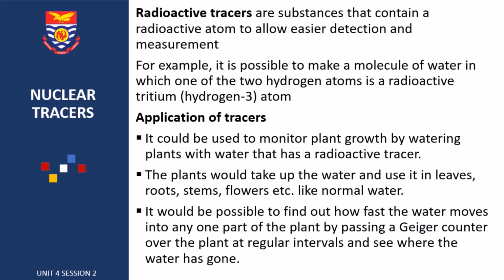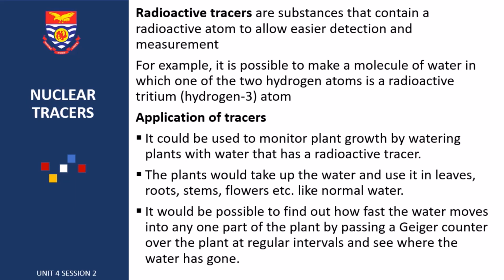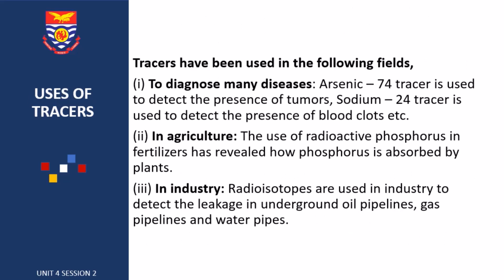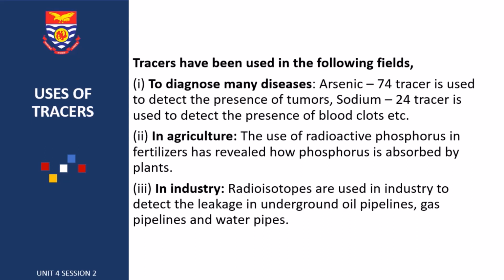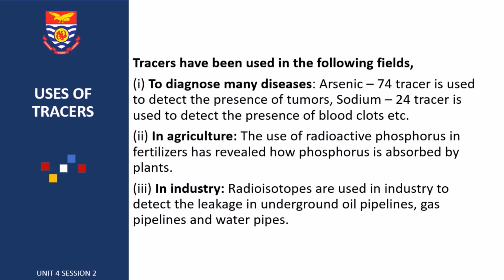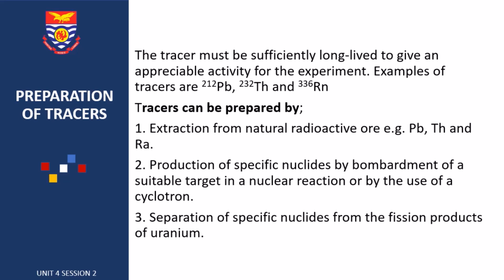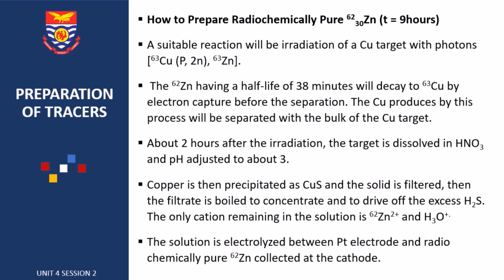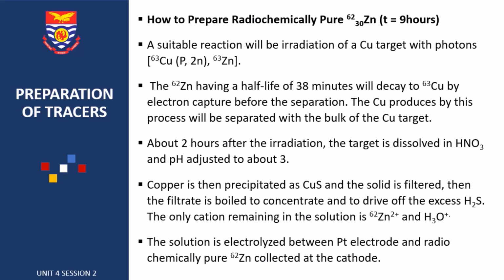Nuclear and Radio Chemistry I Unit 4 Session 2